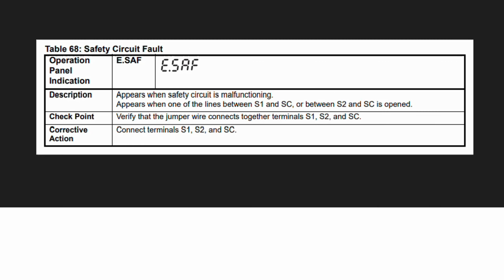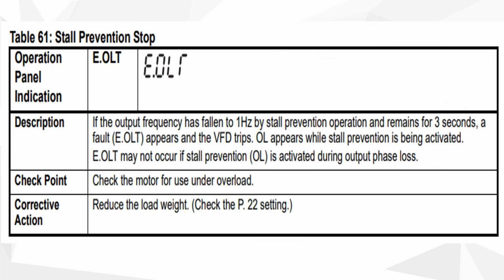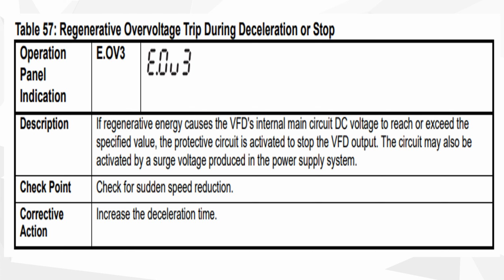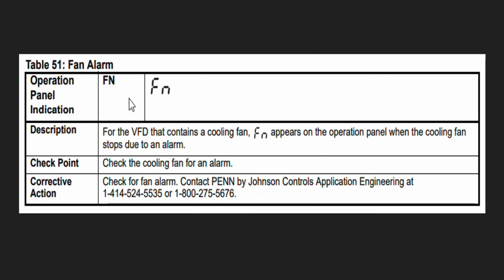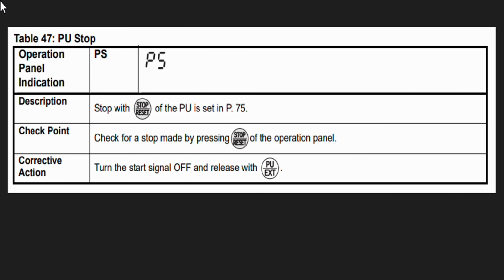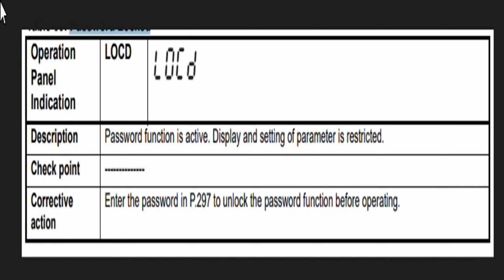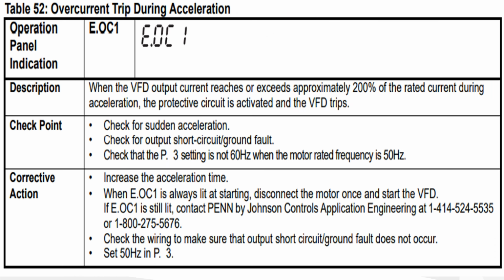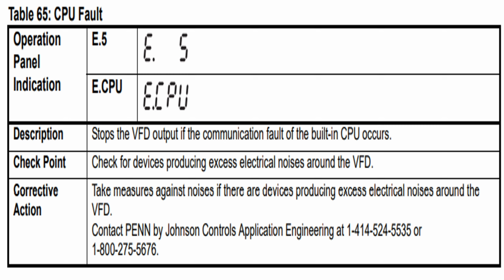Complete Jainson VFD Error Solutions | All Common Errors Explained with Easy Fixes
Error Code Error Name Description
E01 Overcurrent Error The inverter output was short-circuited, the motor shaft is locked, or the motor has a heavy load.
BLODGETT
E02 Overcurrent Decelerating Overcurrent detected during deceleration.
BLODGETT
E03 Overcurrent Accelerating Overcurrent detected during acceleration.
BLODGETT
E04 Overcurrent Steady-State Overcurrent detected during steady-state operation.
BLODGETT
E05 Overload Protection A motor overload is detected by the electronic thermal function of the inverter.
BLODGETT
E07 Overvoltage Protection The DC bus voltage exceeds the threshold due to regenerative energy from the motor.
BLODGETT
E08 EEPROM Error The EEPROM memory has problems due to noise or overheating.
BLODGETT
E09 Undervoltage Error The DC bus voltage drops below the threshold.
BLODGETT
E11/E22 CPU Error The CPU has malfunctioned.
BLODGETT
E12 External Trip An external trip was triggered at terminal 5 (Motor Thermal Switch).
BLODGETT
E13 USP Error The Unattended Start Protection is enabled, and an error occurred when a run signal is present.
BLODGETT
E14 Ground Fault The inverter sensed a ground fault between the outputs and the motor during power-up testing.
BLODGETT
E15 Input Overvoltage The input voltage exceeds the threshold 100 seconds after power-up.
BLODGETT
E21 Thermal Trip The inverter internal temperature exceeds the threshold.
BLODGETT
E35 Thermistor Error The inverter sensed a high-temperature signal from the optional thermistor between terminal 5 and CM1.
BLODGETT

1. Input and Output Issues
Input Phase Loss: One or more input phases are missing.
Output Phase Loss: One or more output phases to the motor are missing.
2. Voltage-Related Errors
Overvoltage (OV): DC bus voltage exceeds the allowable range due to regenerative energy or a power surge.
Undervoltage (UV): DC bus voltage drops below the acceptable range, often caused by an unstable power supply.
Phase Imbalance: Significant voltage imbalance between phases.
3. Overload Conditions
Motor Overload: The motor draws more current than its rated capacity.
Drive Overload: The VFD exceeds its rated output current capacity for a prolonged period.
Overcurrent (OC): Current flowing through the inverter exceeds the rated level due to a short circuit or sudden load changes.
4. Temperature-Related Errors
Overtemperature: The VFD's internal temperature rises beyond its safe operating range.
Thermistor Fault: Motor or inverter thermistor detects a high-temperature condition.
5. Communication Errors
Communication Failure: Loss of communication between the VFD and external devices (e.g., PLC, HMI).
Parameter Error: Incorrect or corrupted parameter settings.
6. Ground and Short Circuit Faults
Ground Fault: Leakage current is detected, indicating potential grounding issues in the motor or cable.
Short Circuit: A short circuit occurs in the motor or VFD output terminals.
7. Frequency and Speed Control Errors
Frequency Reference Loss: Missing or incorrect input frequency command.
Overspeed: The motor speed exceeds the maximum allowable limit.
8. External Trip Errors
External Fault (EXT): An external device, like a thermal switch or protection relay, triggers a fault.
Emergency Stop: Emergency stop signal is activated.
9. Sensor-Related Issues
Encoder Feedback Error: Fault in the encoder or its signal for motor speed feedback.
Pressure/Flow Sensor Error: Incorrect or missing feedback from process sensors.
10. Internal Component Errors
EEPROM Error: Fault in the memory storage of parameters.
CPU Error: The microprocessor fails or malfunctions.
IGBT Error: Fault in the Insulated Gate Bipolar Transistor, a key VFD component.
11. Miscellaneous Errors
USP Fault: Unattended Start Protection prevents the drive from starting unexpectedly.
PID Loop Error: Issues in the proportional-integral-derivative (PID) control loop.
Parameter Lock Error: Unauthorized parameter changes are blocked.
Basic Solutions:
Check Connections: Inspect all wiring and connections for continuity and proper configuration.
Verify Parameters: Reset or adjust drive parameters to match the application needs.
Improve Cooling: Ensure adequate ventilation and cooling for the drive and motor.
Inspect Motor: Check the motor for faults such as short circuits or grounding issues.
Consult Manual: Refer to the VFD manual for specific error code troubleshooting.
Would you like a more detailed troubleshooting guide for any specific error?